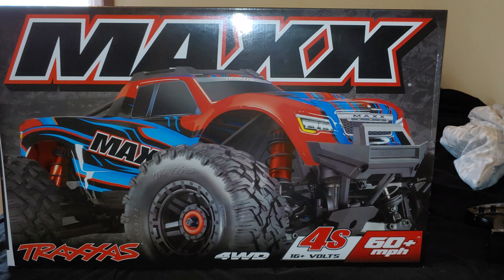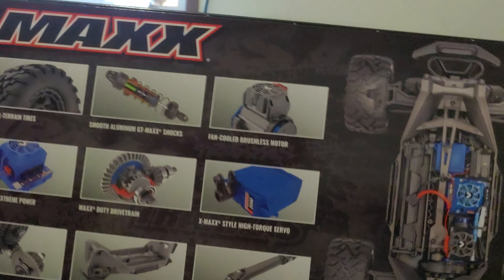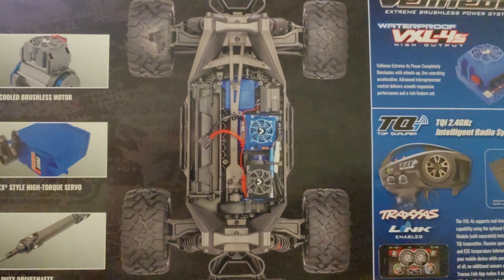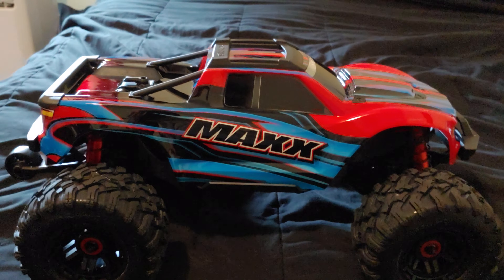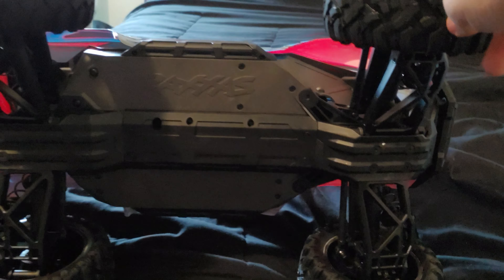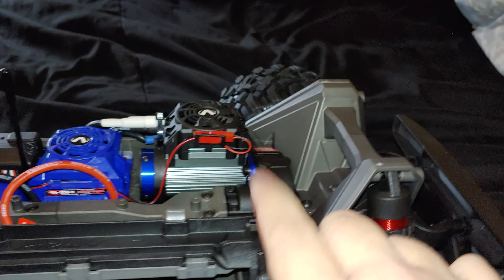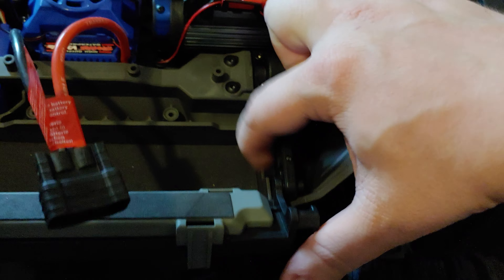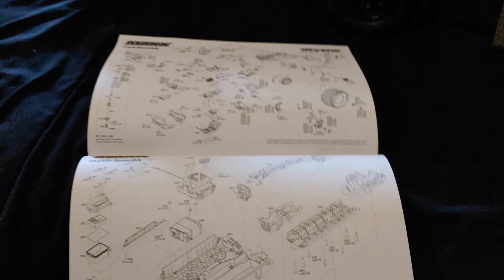My New Traxxas Maxx 4S